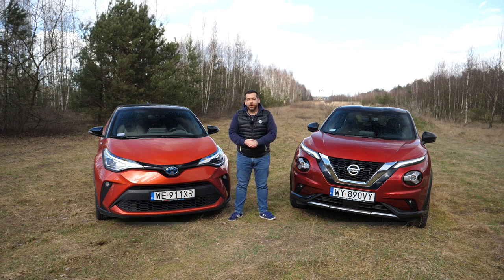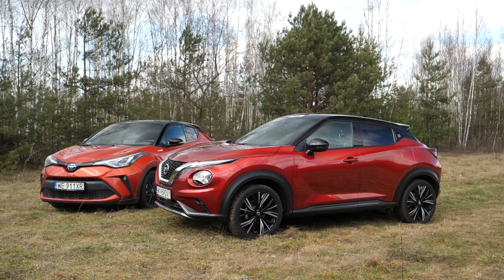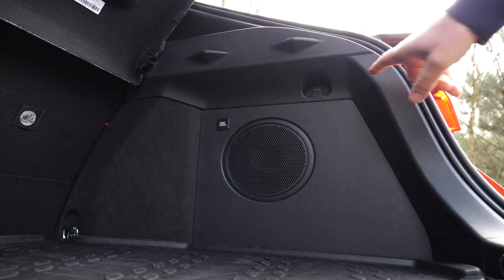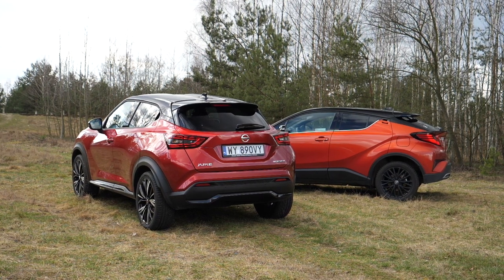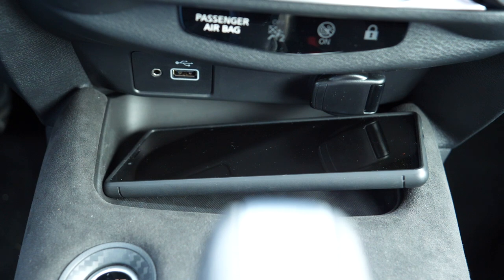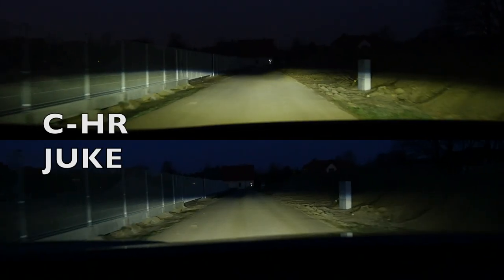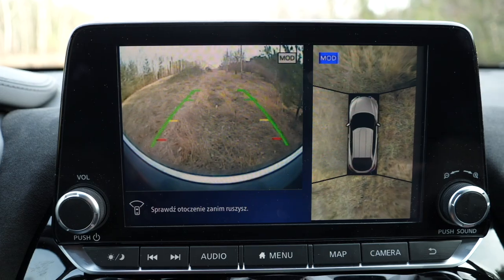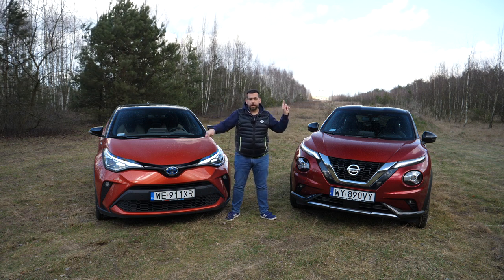Toyota C-HR versus Nissan Juke (ENG) - Quirky Crossover Comparison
Toyota C-HR received a refresh for 2020, and the Nissan Juke 2020 is a brand new model. They both feature rather bold, if not controversial design. Toyota C-HR is a compact (by European standads) crossover, whereas the Nissan Juke is a B-Crossover, so at first this may seem like a curious choice of rivals. However in its second generation the Juke has grown, and it is now about the size of its hybrid rival.

Watch the comparison of the Toyota C-HR 2.0 Hybrid Dynamic Force 184 hp e-CVT and Nissan Juke 2020 1.0 DIG-T 117 hp DCT.

I started a new channel - Marek's Gear where I'll be talking about the gear I use to make my shoe-string budget car reviews.